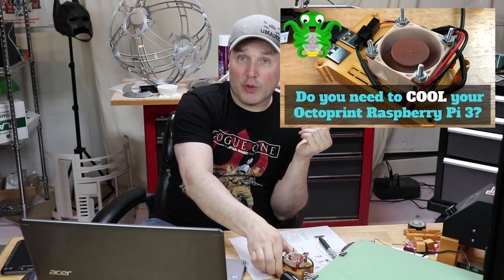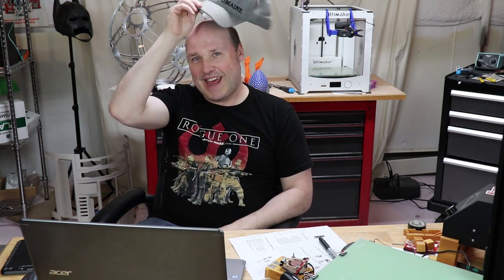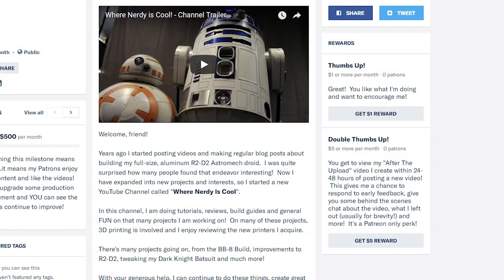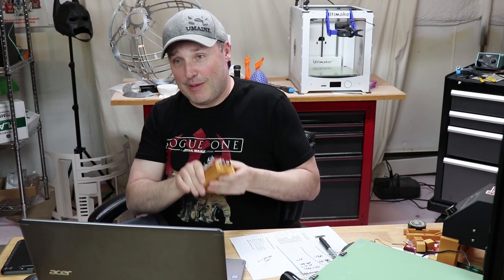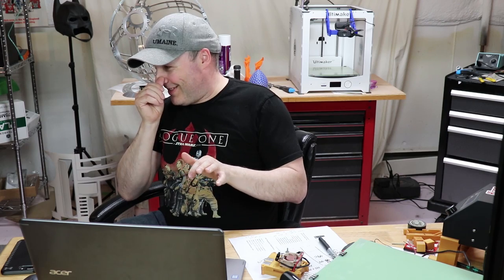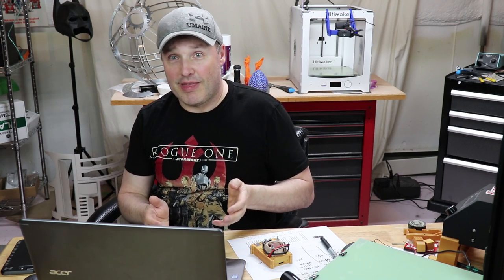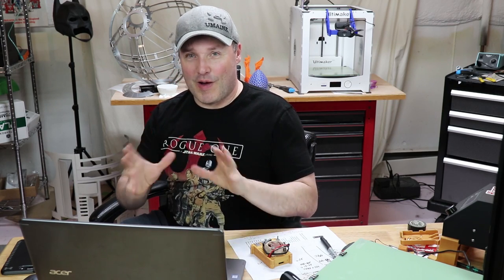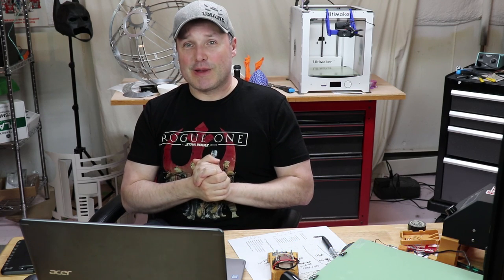AFTER THE UPLOAD - My Last Three Videos!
Here's my AFTER THE UPLOAD video I do a day or two after I upload a new video to the channel.   In AFTER THE UPLOAD I tell you about the early reactions to the latest video, offer my feedback, some behind the scenes fun and sometimes scenes that got clipped, usually for time, from the original video!

Today I am covering my 3 most recent videos...installing Octoprint on the Raspberry Pi 3, Connecting your PC to your 3D Printer and Do you need to COOL your Octoprint Raspberry Pi 3.  I offer some extended commentary about the making of these videos!

I'm posting this episode FREE for everyone to see so you can sample what AFTER THE UPLOAD is all about!

In this episode, I'm talking about the reaction and comments about the Installing the EZABL Sensor video.